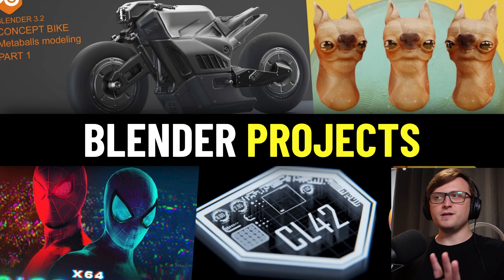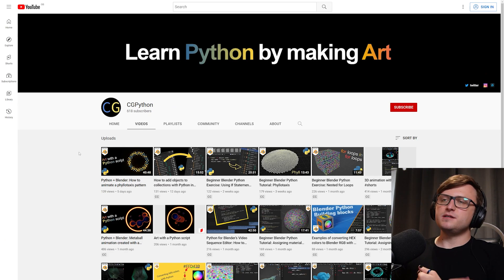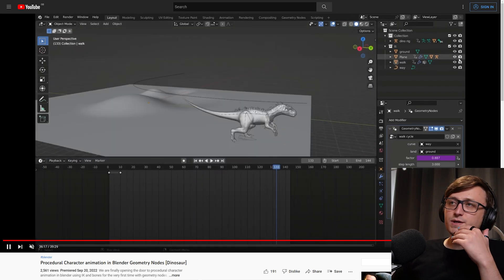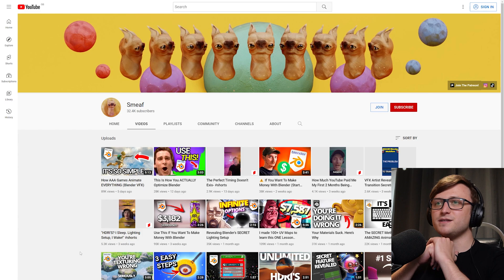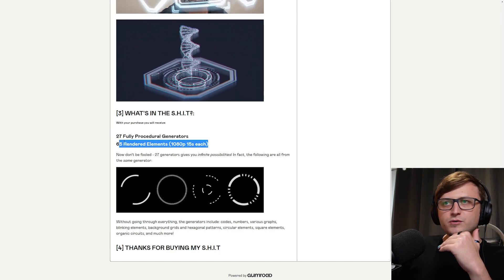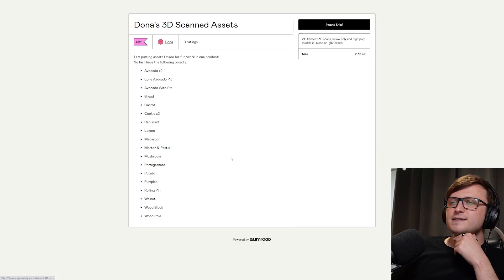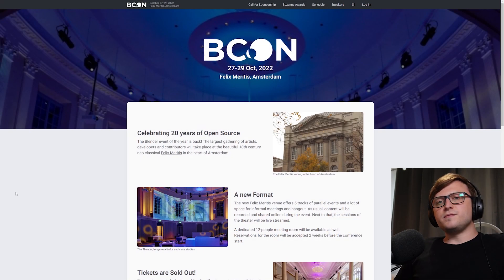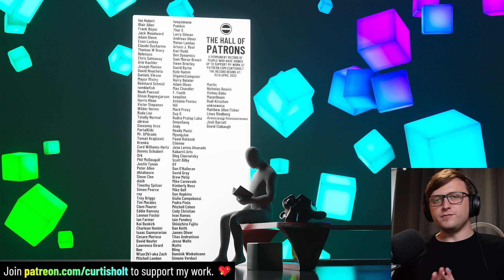8+ INCREDIBLE New Blender Tutorials and Projects!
Talking about interesting tutorial resources and projects in the Blender community.

CHAPTERS
00:00 - Let's Look at Blender Projects!
00:15 - Emiliano Colantoni
01:39 - CG Python
02:41 - Cleverpoly
03:54 - Smeaf
05:22 - X64 - Spider-Man: Vigilance
06:08 - CG Matter - The S.H.I.T
07:07 - Dona - Gumroad Resources
09:25 - CG Boost Challenge
11:01 - Blender Conference Sold Out
11:47 - Closing Thoughts